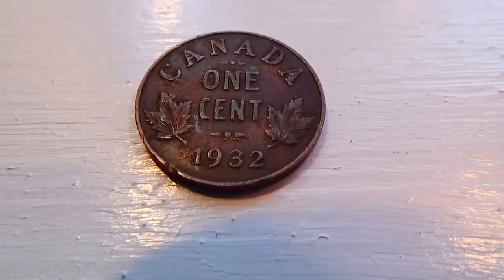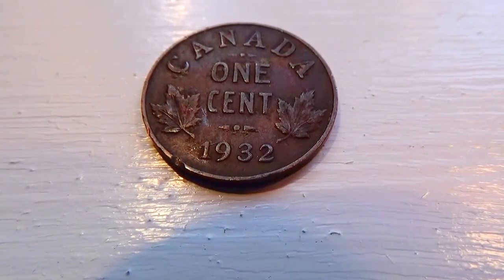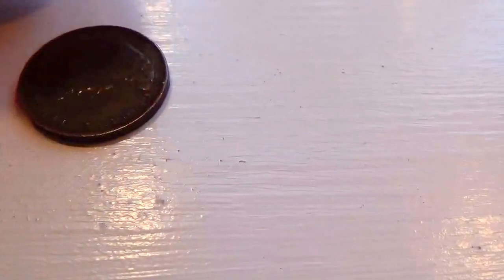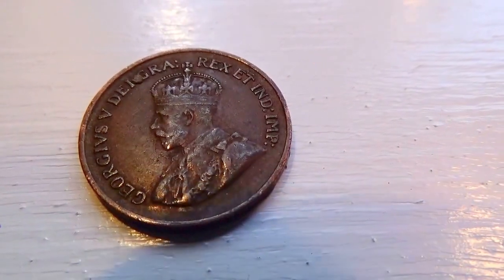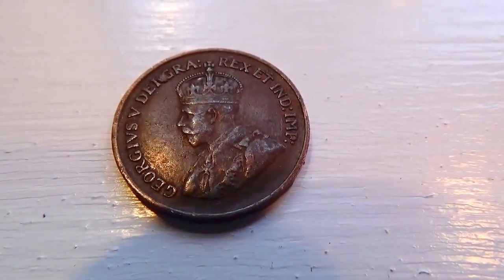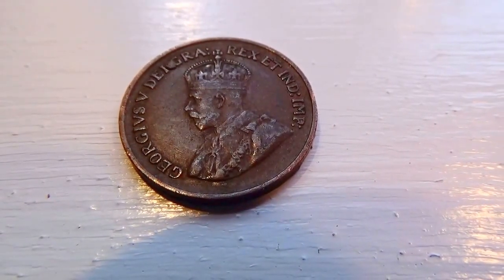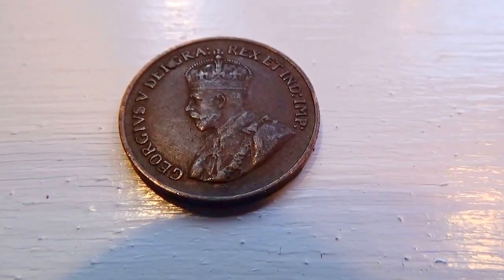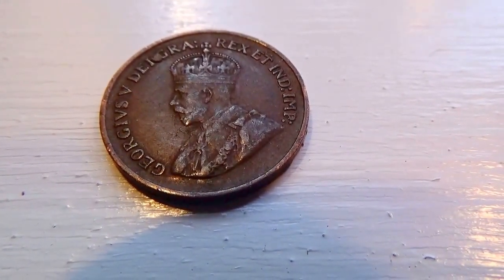View This Beautiful 1932 Canada Penny